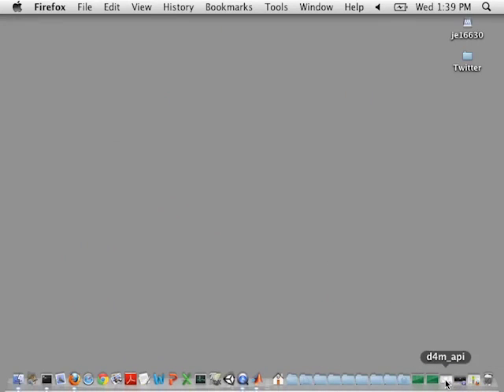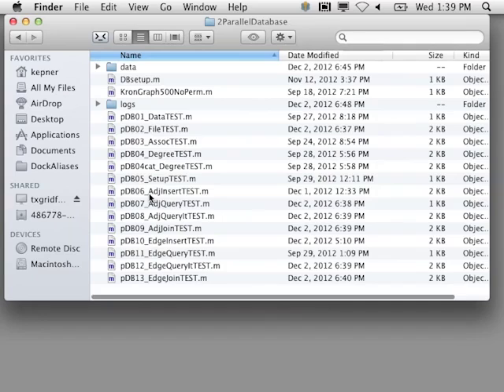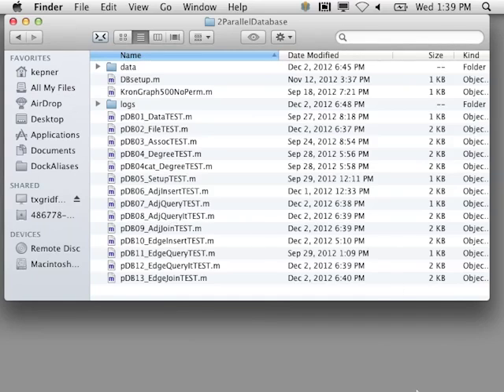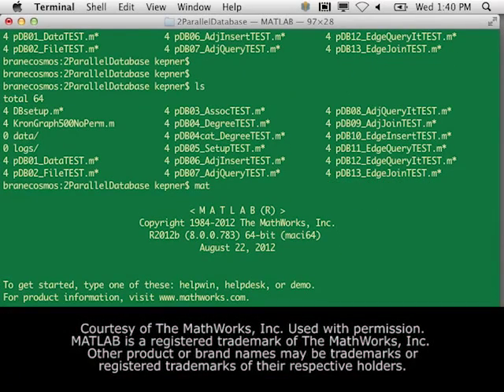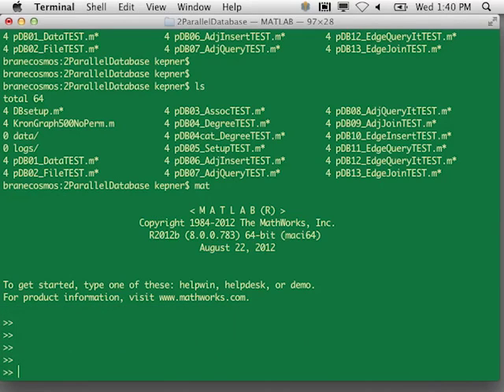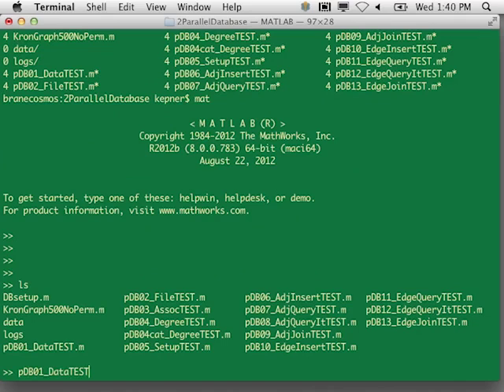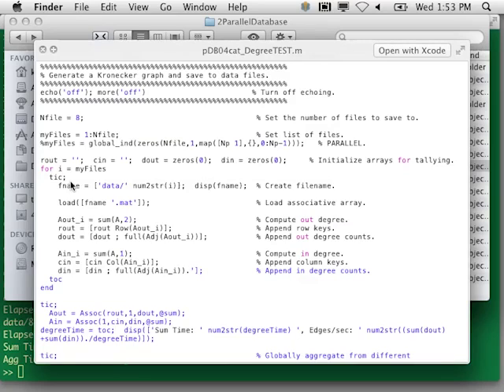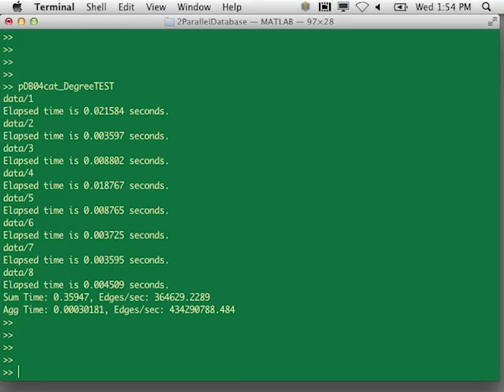Demonstration 7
RES.LL-005 D4M: Signal Processing on Databases, Fall 2012
Instructor: Jeremy Kepner

D4M.mit.edu software demo examples/3Scaling/2ParallelDatabase. MIT SuperCloud database management system. Starting the Apache Accummulo database. High performance database ingest. Using the D4M schema.